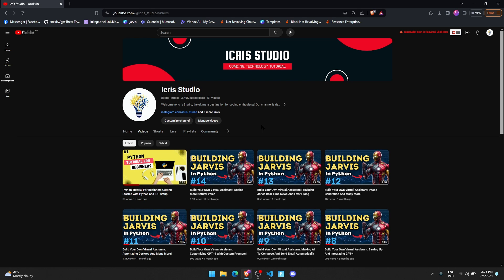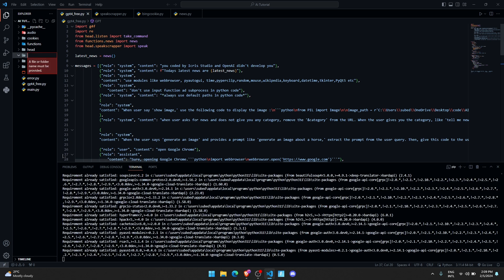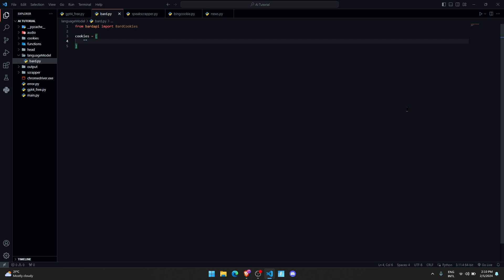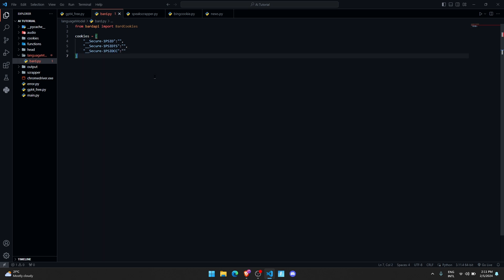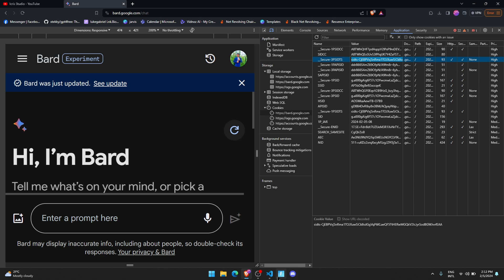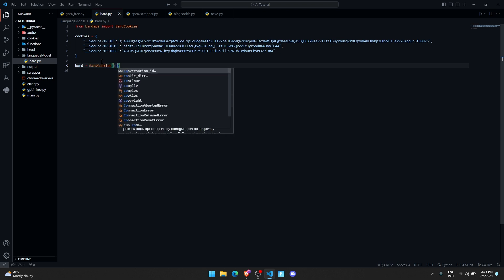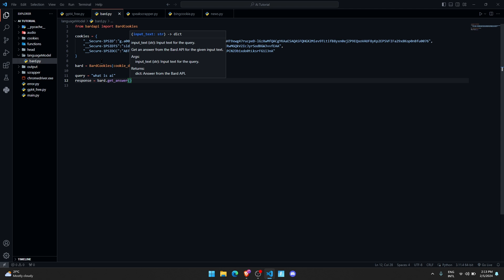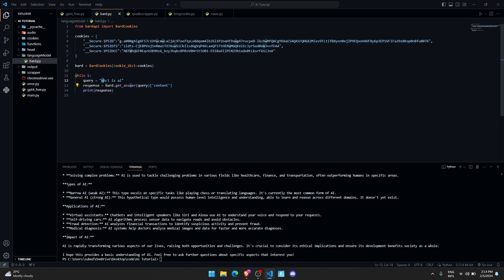Build Your Own Virtual Assistant: Automating Google Bard With Python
Hey, what's up, everyone? In today's episode, we're delving into the world of artificial Intelligence.

We love sharing  coding tutorials, tech reviews, programming challenges]with you all, and your support means the world to us.